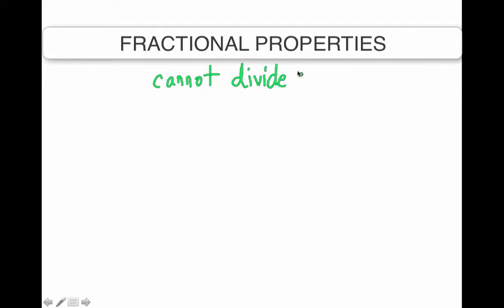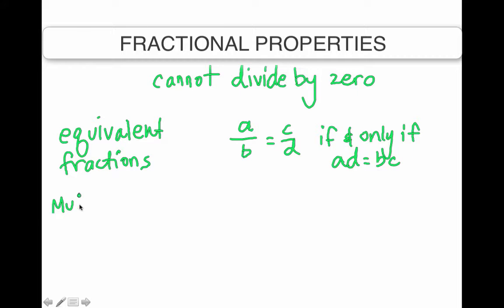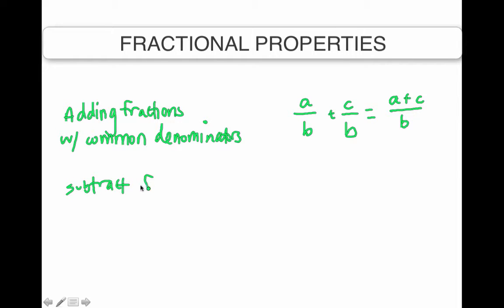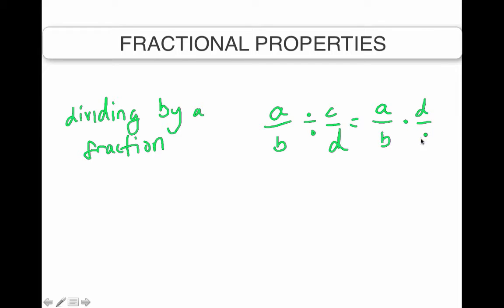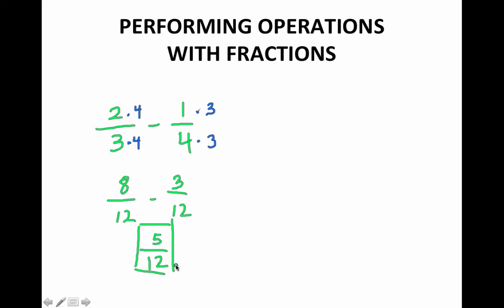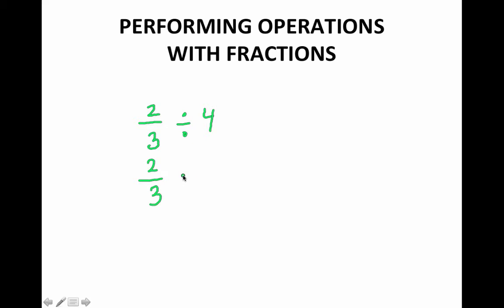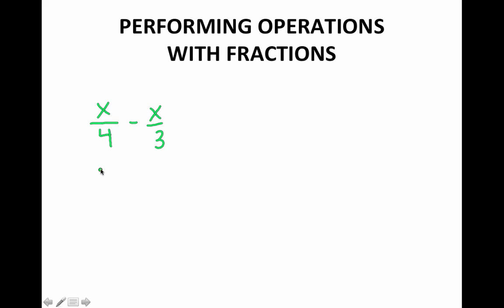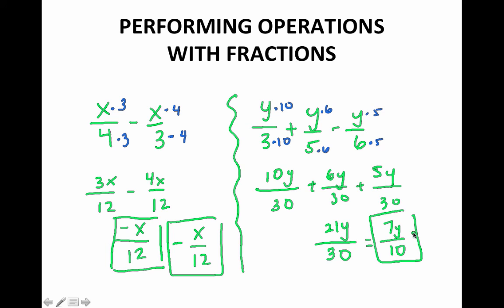Operations with Fractions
This video reviews basic operations with fractions.